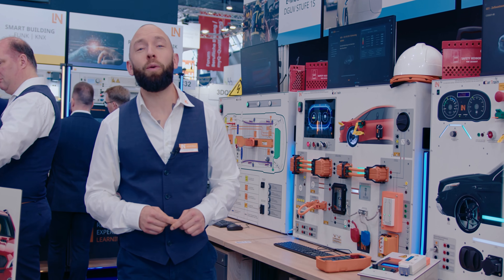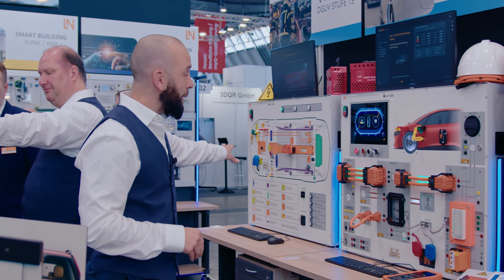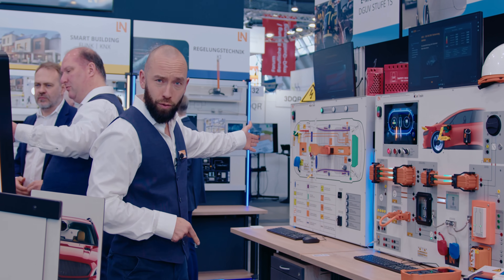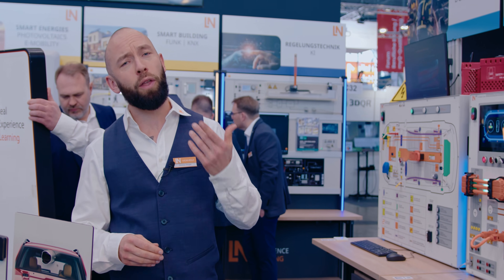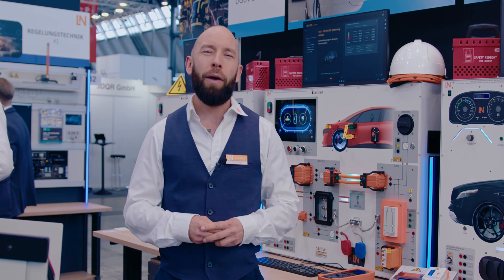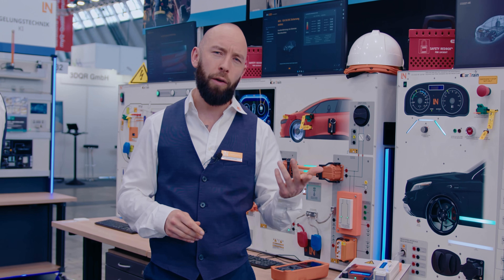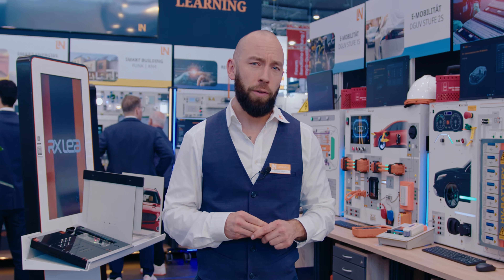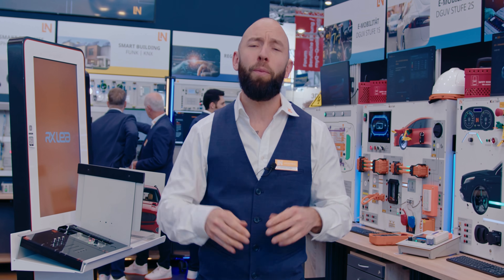EV Training | Overview of the hands-on training concept from Lucas-Nuelle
Solution for EV Training – Master Hybrid and Electric Vehicles Safely!

Lucas-Nuelle is revolutionizing training in electric vehicle technology! With three cutting-edge training systems, rescue teams, workshop personnel, and diagnostic technicians are perfectly prepared to handle high-voltage vehicles.

Video Highlights:
• International Standards – Training aligned with ASE L3 & IMI EV for top-level expertise in e-mobility.
• CarTrain System – The latest in diagnostic and repair technologies for high-voltage vehicles – a true game changer in the automotive industry!

Discover it now: The future of automotive training!